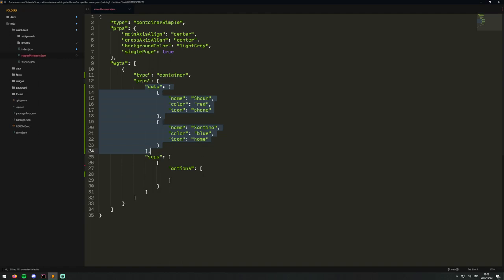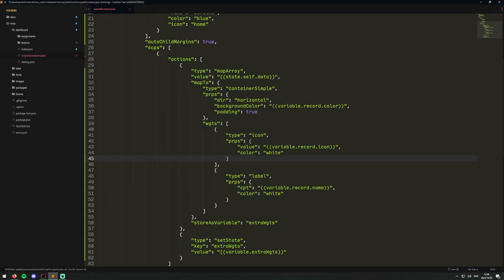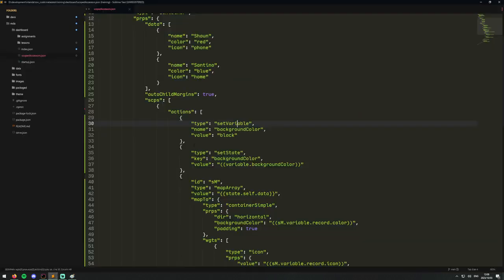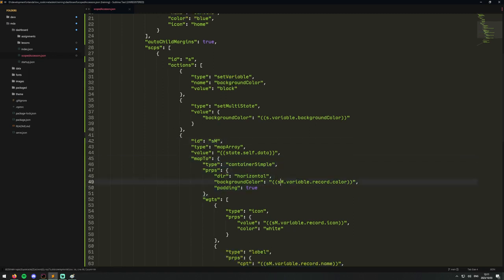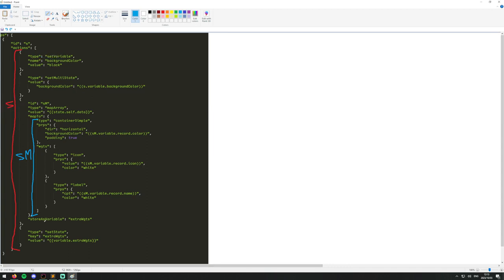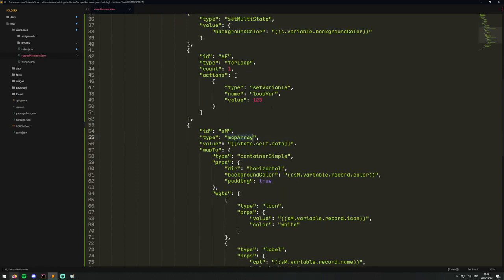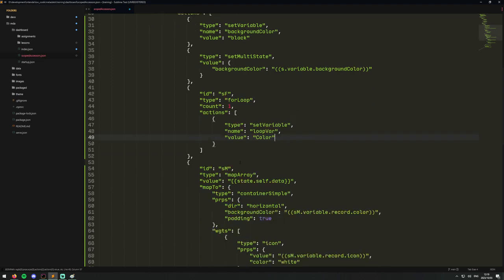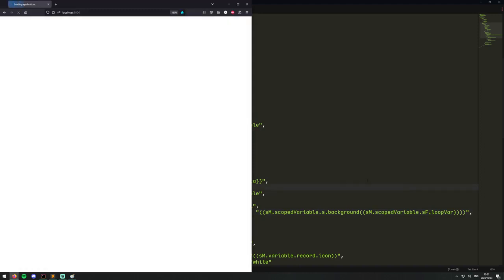Lesson 31a: Script accessor scope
Scoped accessors
    Script id’s
    Action id’s
    Variable scope
    Action scope